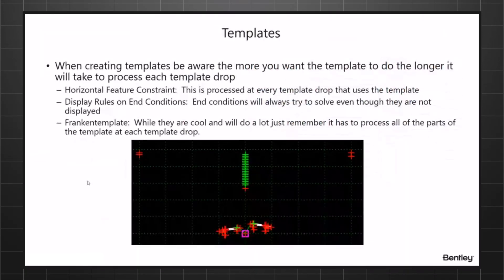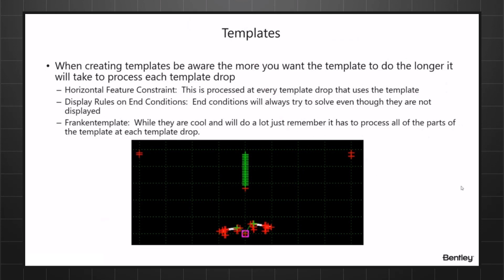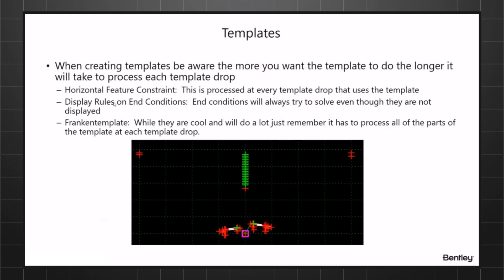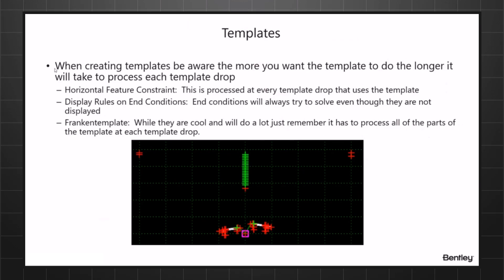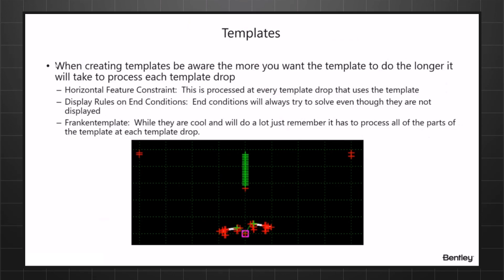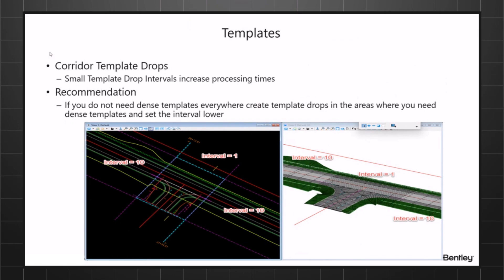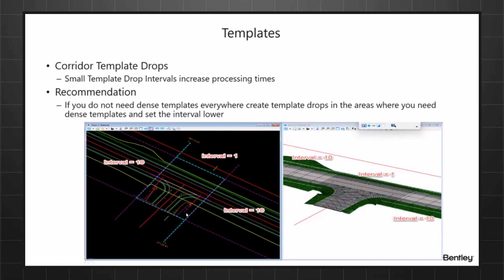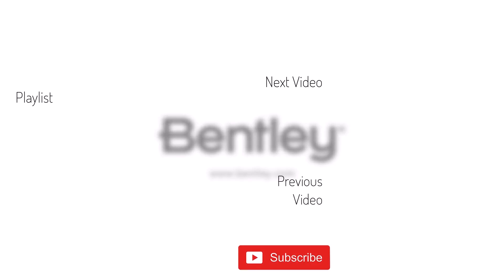Corridor Performance Best Practices 03: Templates in OpenRoads Designer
In this video, we will share a few tips for using Templates. We will also explain about Horizontal Feature Constraint and Display Rules on End Conditions.

Bentley LEARNserver